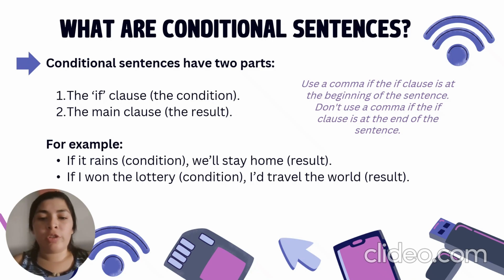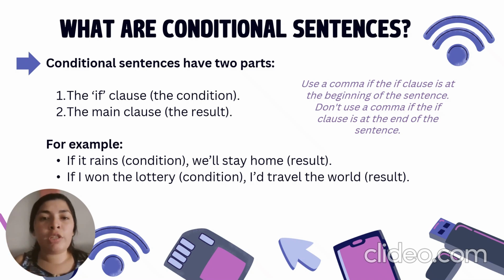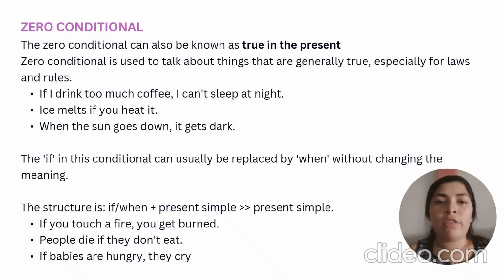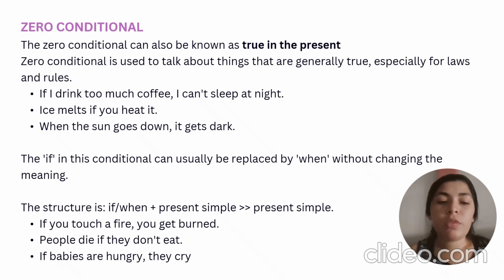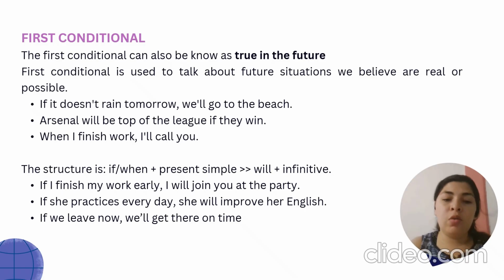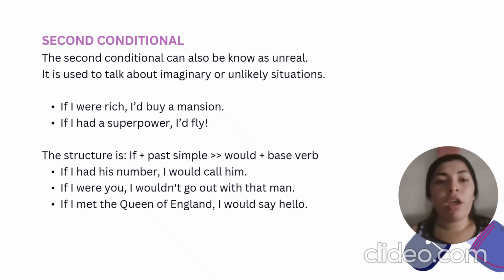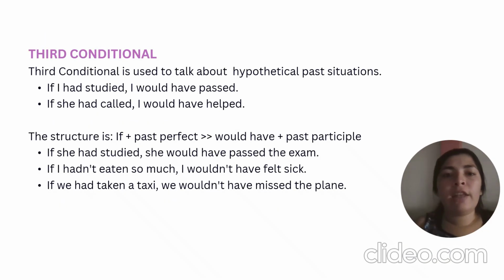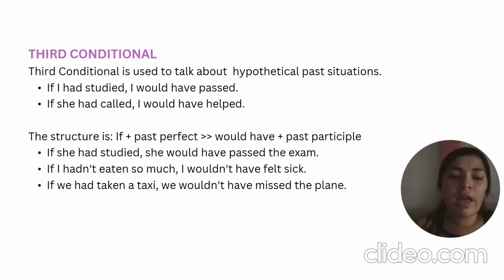Educational Video: Conditional Sentences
In this video, we are going to learn about Conditional Sentences